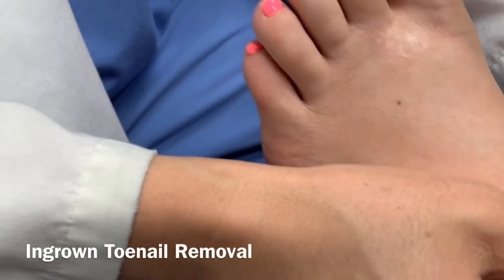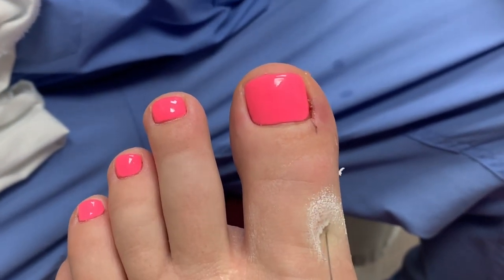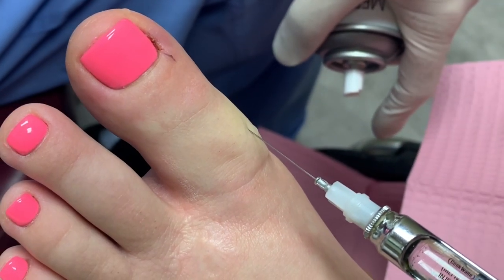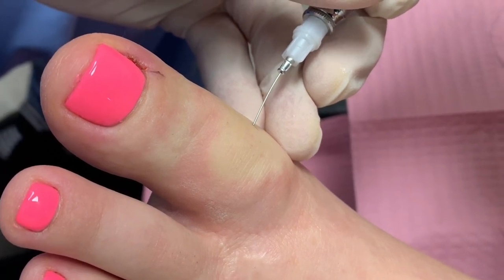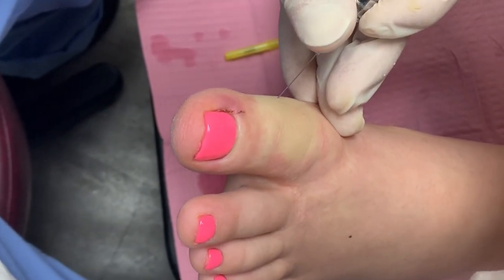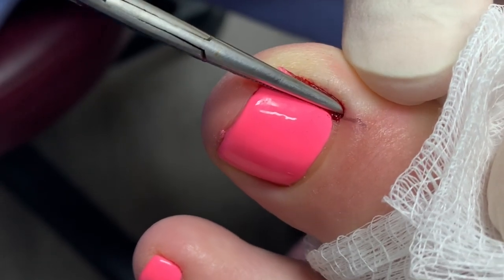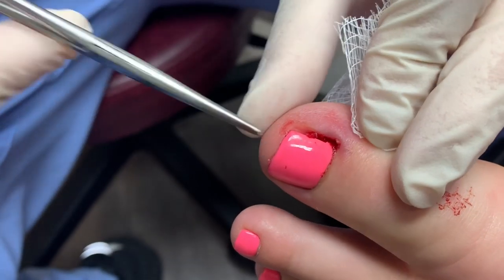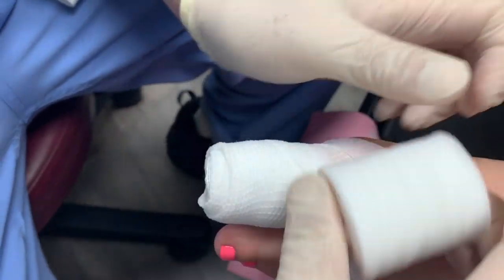PINK & PAINFUL INGROWN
Pink &  Painful Ingrown Toenail Removal

TREATMENT:
• The toe is numbed with anesthesia and the ingrown edge of the toenail is removed. If infection is severe, oral antibiotics are prescribed.
• Following the procedure, the toe requires soaking in Epson salt and water, twice a day for one to two weeks.
• The toe should be dressed with an over the counter antibiotic cream (such as Bactroban or Neosporin) and Band-Aid for one week.
• The toe requires rechecking one week following the procedure. There is a chance that the toenail may grow back ingrown. Wearing tight shoes should be avoided.
• If the toenail grows back ingrown, a permanent procedure to destroy the part of the root of the nail causing the ingrown is recommended. The partial destruction of the nail root can be performed by surgically cutting out the root.